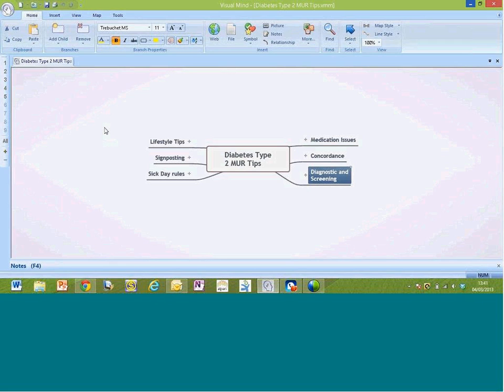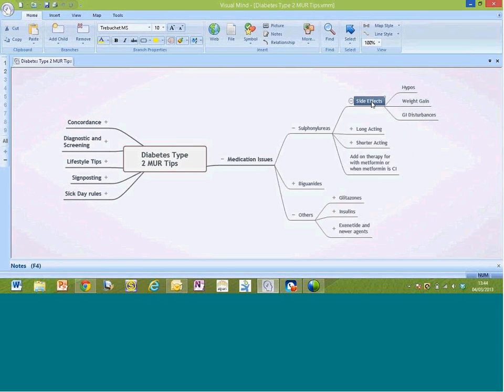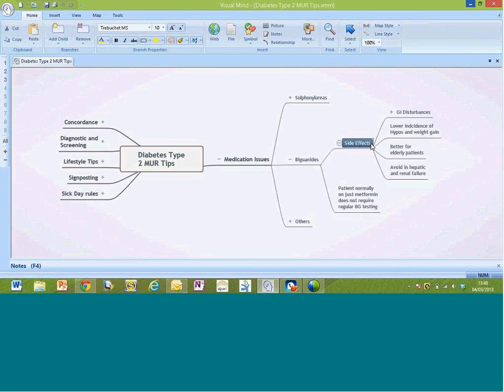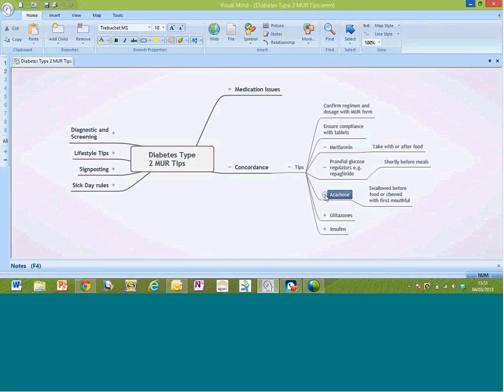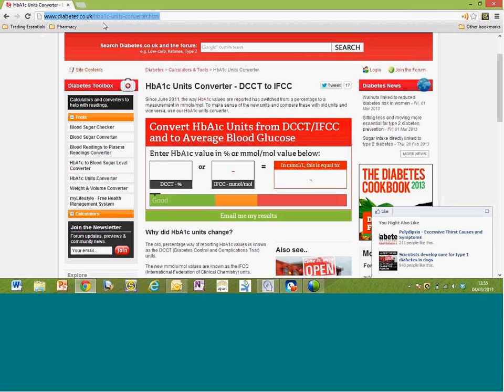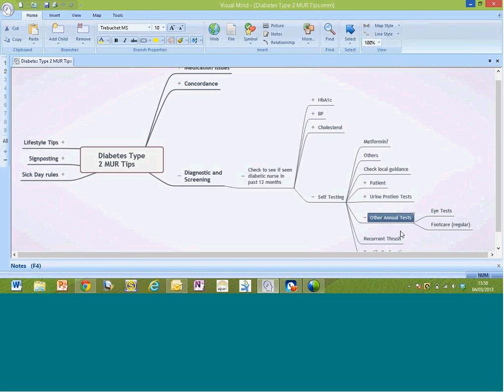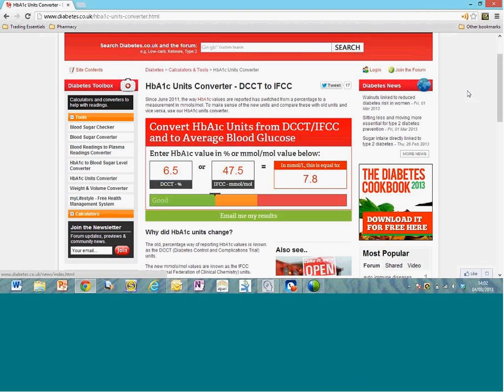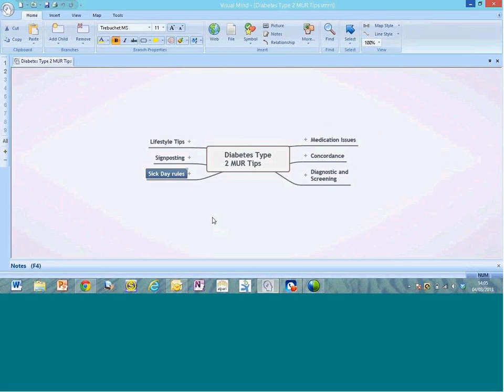Diabetes Type 2 for MURs for Pharmacists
Diabetes Type 2 for MURs